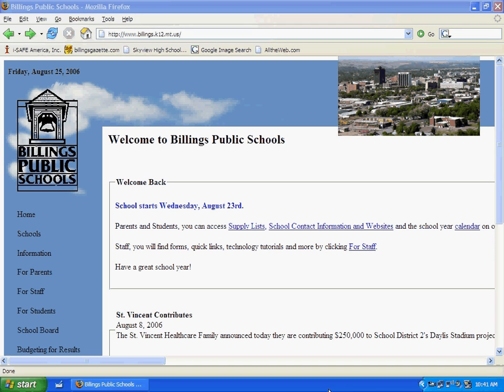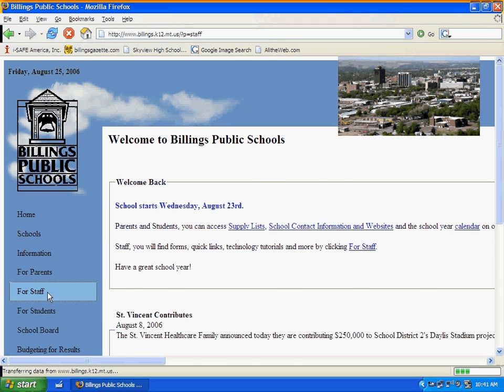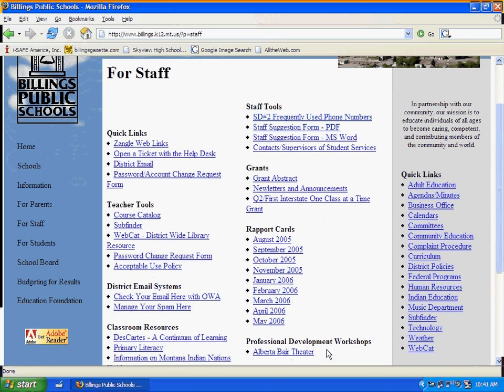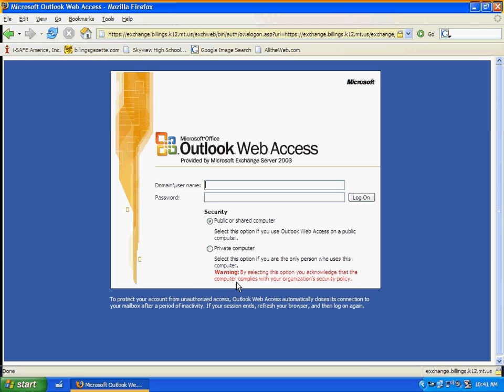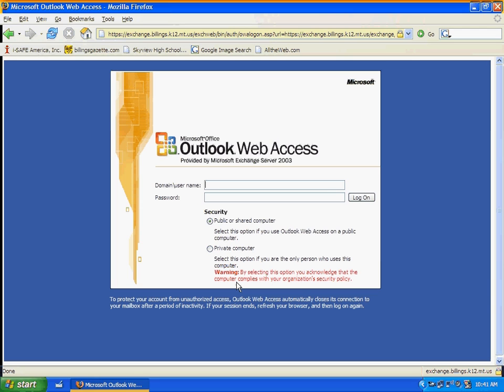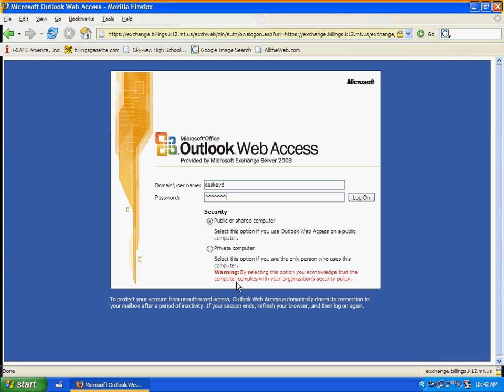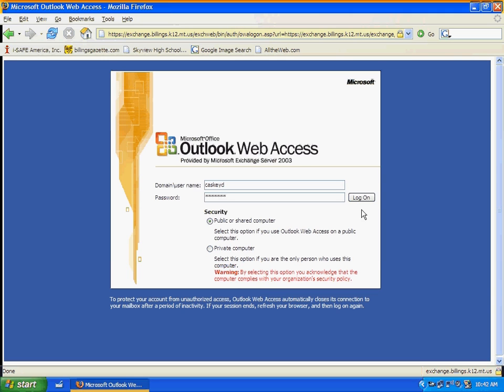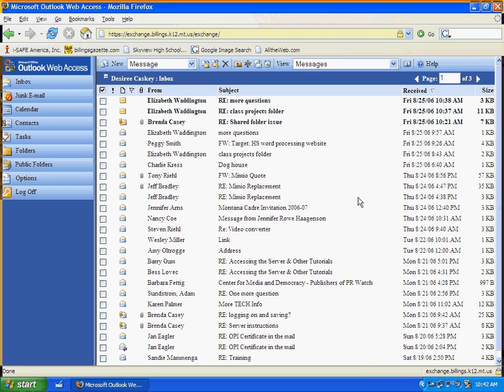Tutorial: Login Screen of Outlook Web Access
A quick tutorial to explain the login options for Outlook Web Access